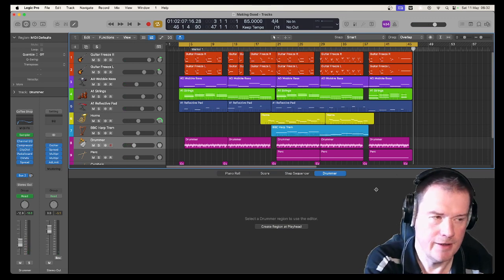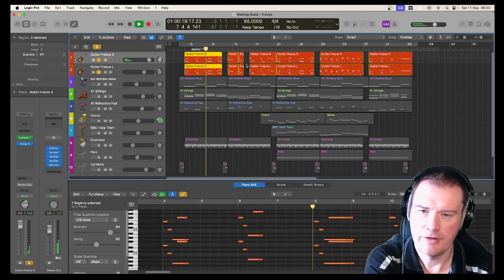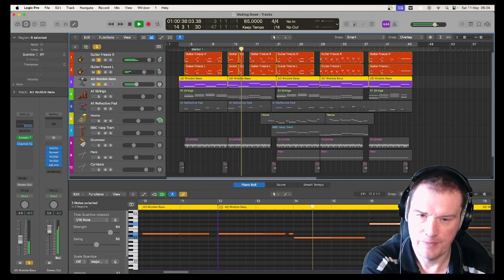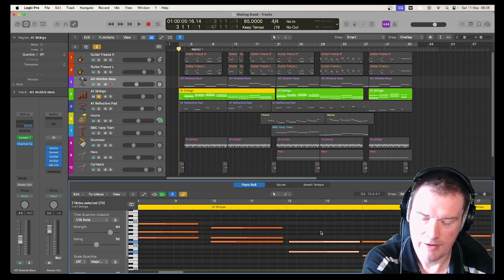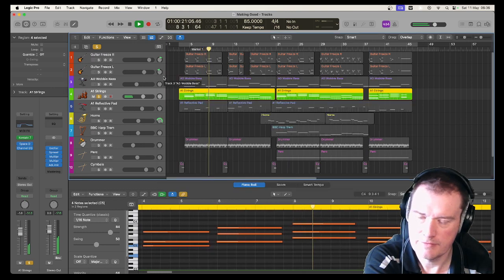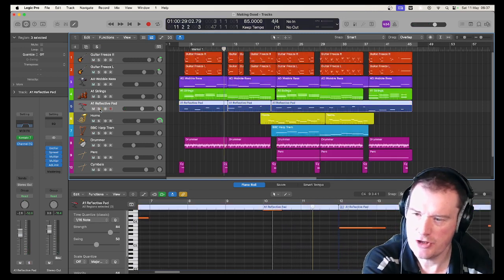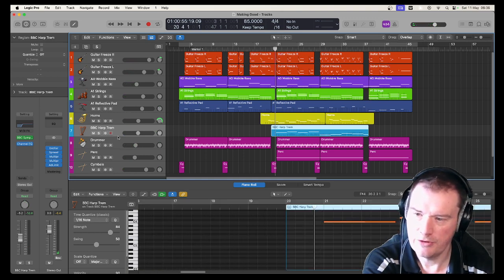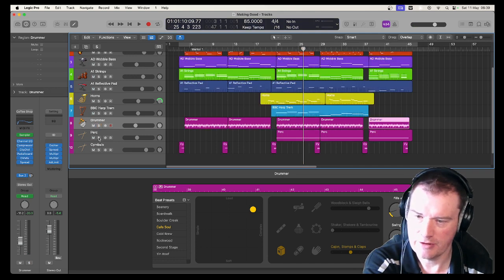Cue Breakdown - REFLECTIVE DRAMA - TV & Film Composing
This is a reflective drama cue that has been used in various TV shows around the world and keeps getting placements. It's not overly complicated and uses suspended 2nd chords along with open chords in the strings and pads. The bass notes stay mainly on C and D, with the occasional move to G and F. I hope you find it useful and have fun making your own thoughtful cues. Dex :)